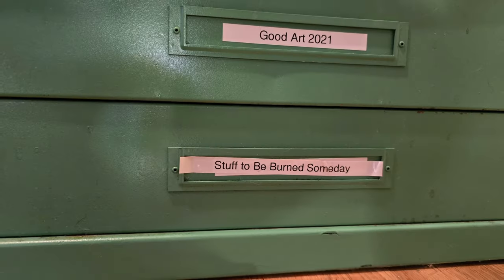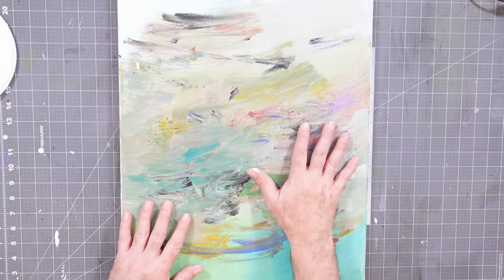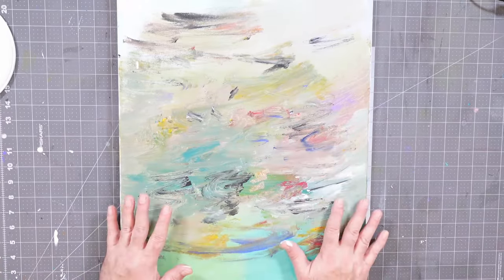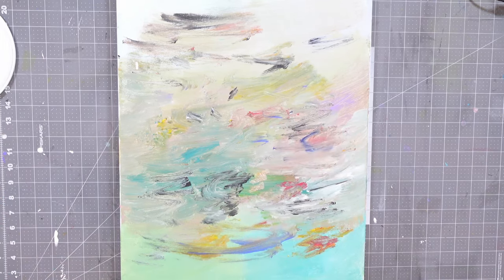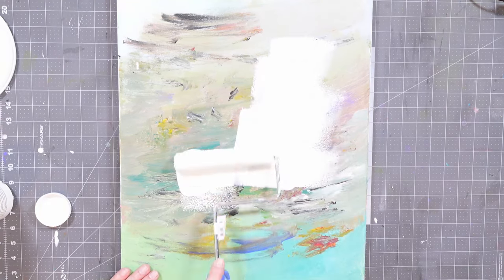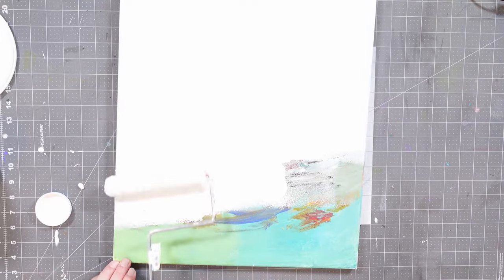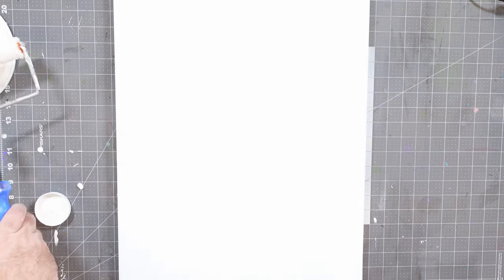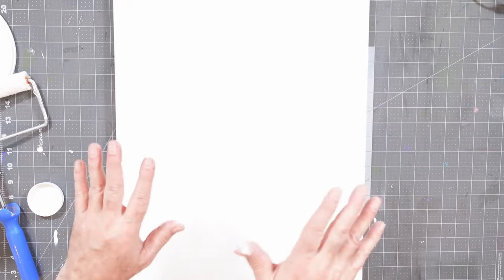Wait! Don’t Trash Your Old Canvases – Transform Them with This Easy Hack!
Don't throw away your painting failures! In this video, abstract artist Spider Graham shows you how to breathe new life into old canvases and transform them into fresh surfaces ready for your next masterpiece!

Whether you have a painting you’re not happy with or a thrifted canvas in need of a makeover, this video will show you the steps to clean, prepare, and prime your canvas for a brand-new start. Learn techniques for covering old paint, and applying gesso to create the perfect base for your next creative project. Don’t throw away those used canvases! Refresh them and let your creativity flow!